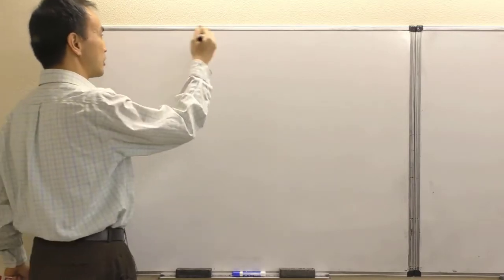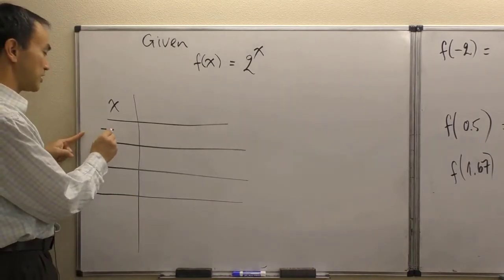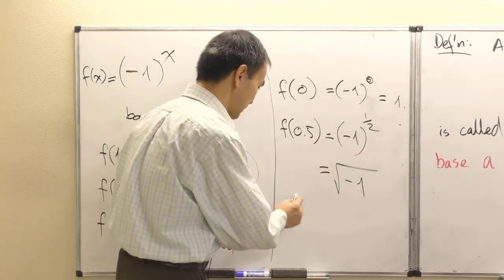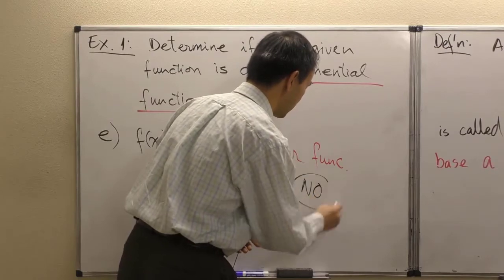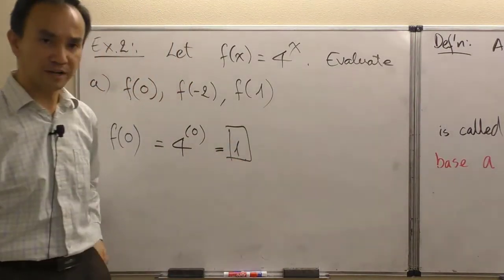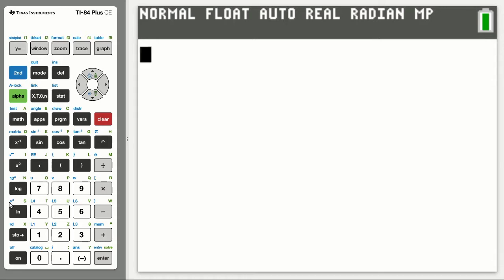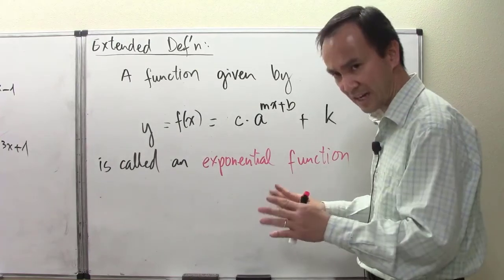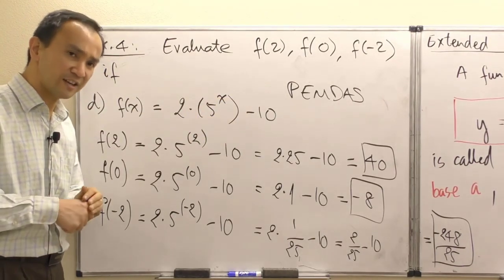141_E001: Exponential Functions - Introduction